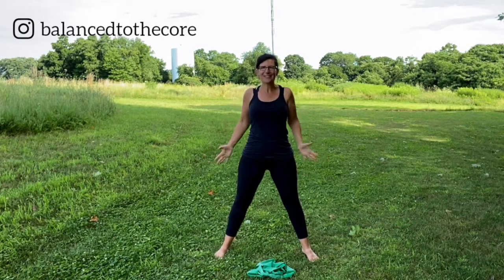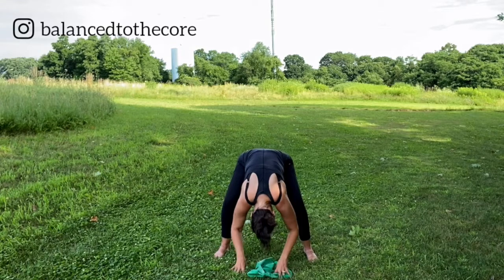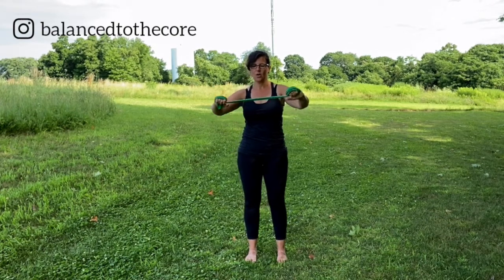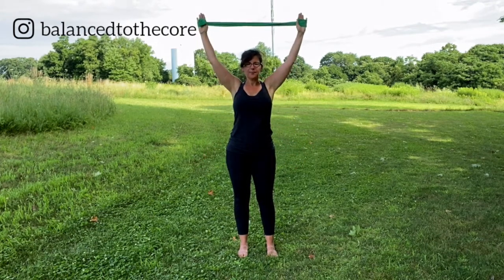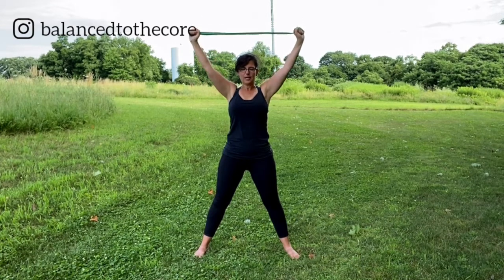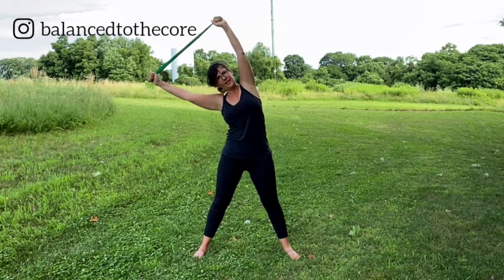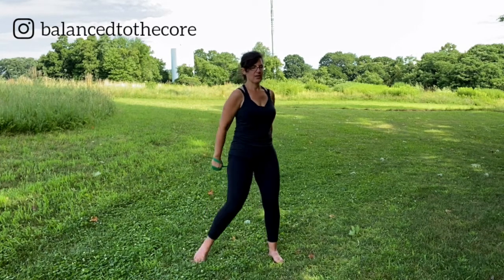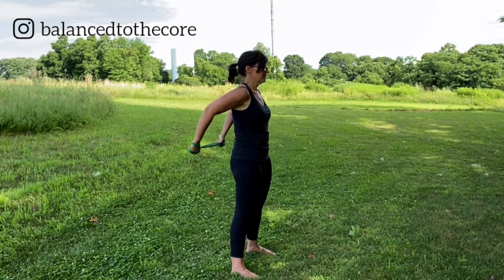SHOULDER THERABAND EXERCISES FOR FLEXIBLE SHOULDERS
Work with Gretchen!

LIVE virtual classes.

BTC Favorite Products:

Full Foam Roller

Half Foam Roller

Magic Circle

Big Stability Ball

Hand Weights

Mini Stability Ball

UniFit Hip Band Loop

Toning Balls

Please consult your physician before taking on any new fitness regime. In participating in this exercise program, you agree that you are doing so at your own risk. You should understand that when participating in any exercise program, there is the possibility of physical injury. Please be mindful and listen to your body. In voluntarily participating in these exercises, you assume all risk of injury to yourself, and agree to release and discharge Balanced to the Core and Gretchen McCarthy from any and all claims or causes of action, known or unknown, arising out of Balanced to the Core or Gretchen McCarthy’s negligence.